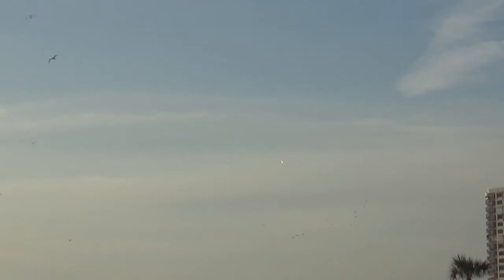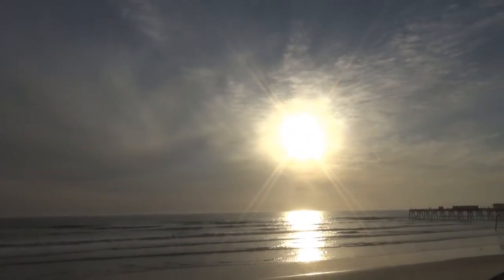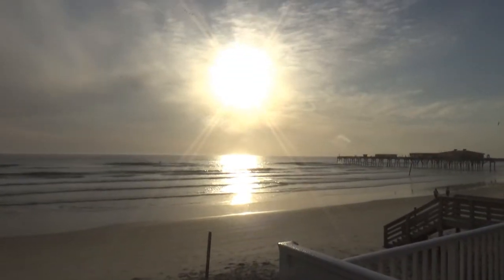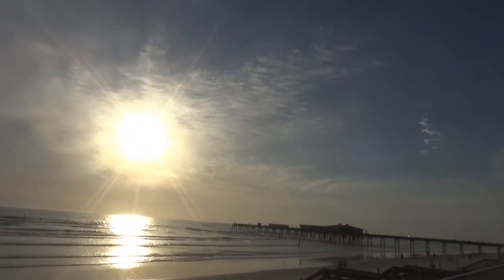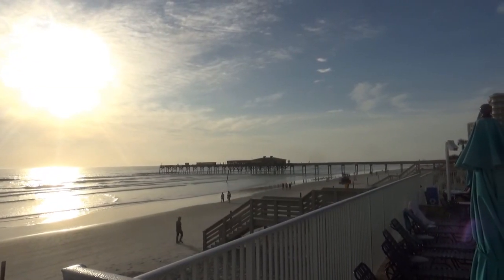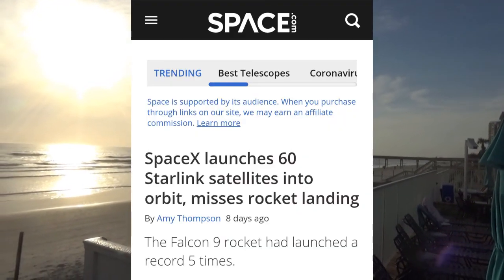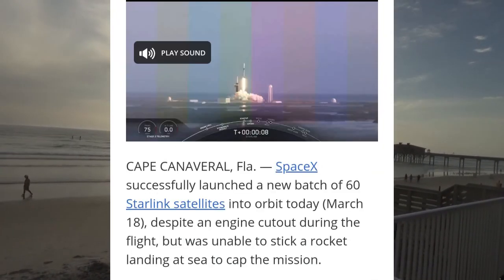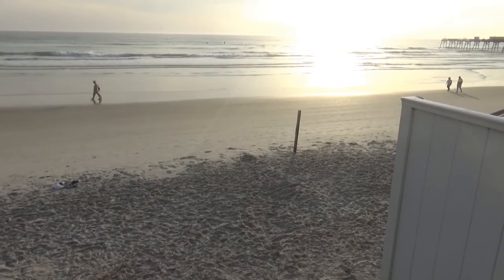Starlink 5 Record Setting Rocket Lost!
SpaceX successfully launches Starlink 5 Mission into space atop a Falcon 9 rocket that set a record that morning. The Falcon 9 rocket had been used in 5 other launches & just completed its 6th after a failed attempt 2 days earlier when the rocket aborted mission right at "lift off" was called out. There was an engine failure that day with the problem of having too much power going to it so the on-board computer aborted at the very last second leaving many people wondering what had happened. The Falcon 9 had started it's landing burn when everything went wrong, knocked off course & never lit up again falling & crashing into the ocean somewhere.